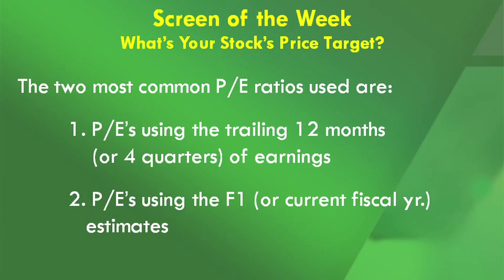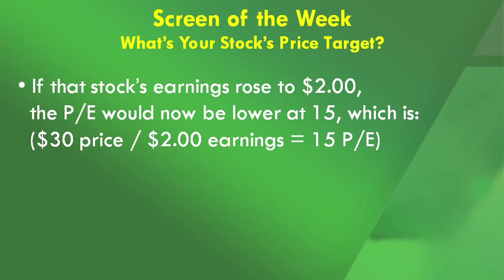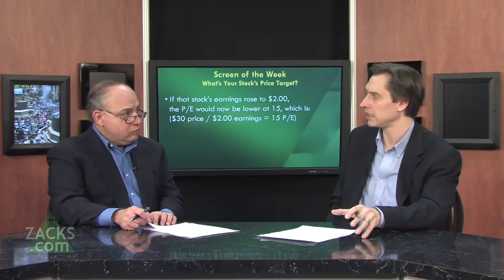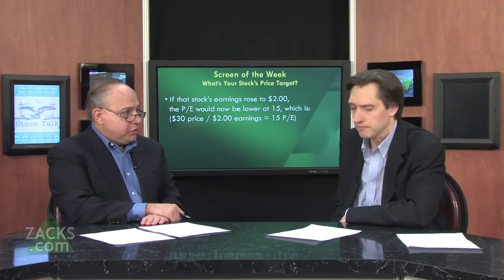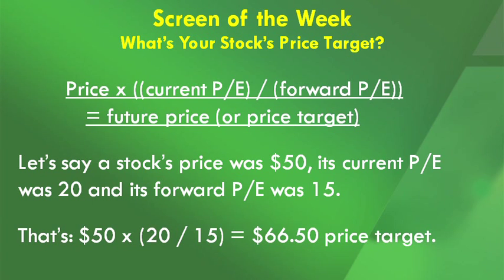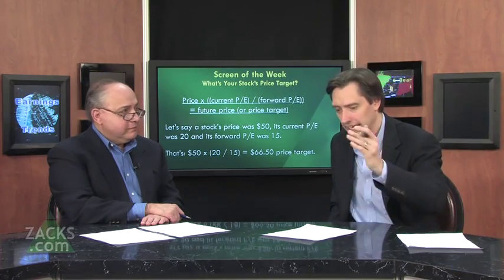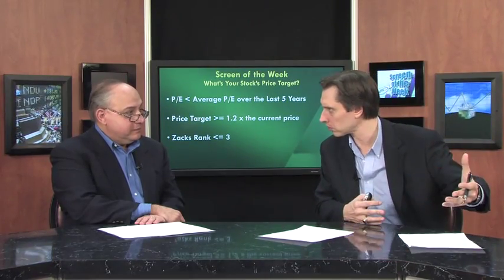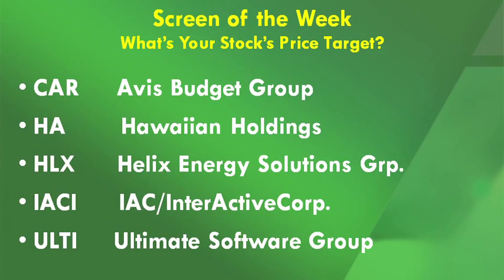What's Your Stock's Price Target?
Kevin Matras shows how to calculate a stock's price target and how to find stocks currently trading below them. Highlighted stocks include CAR, HA, HLX, IACI and ULTI.